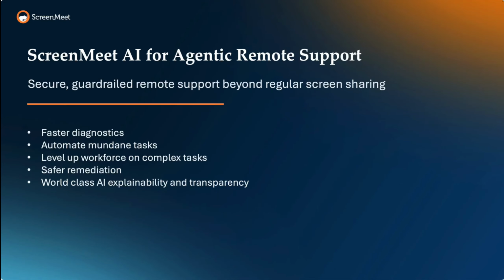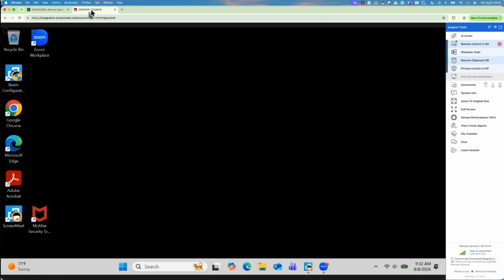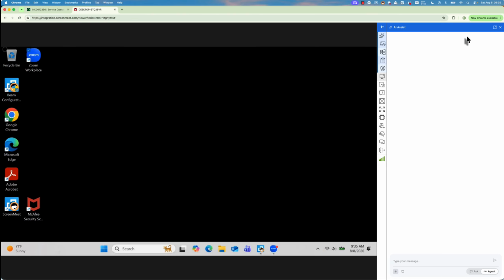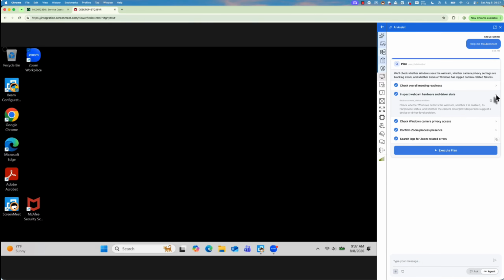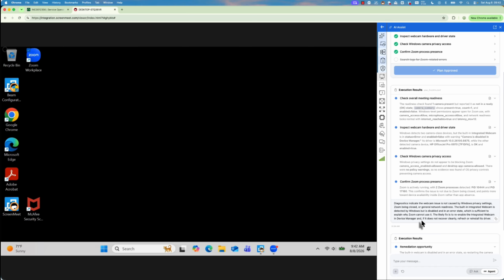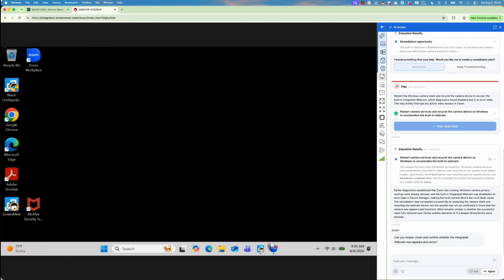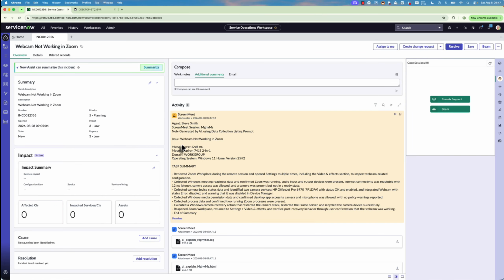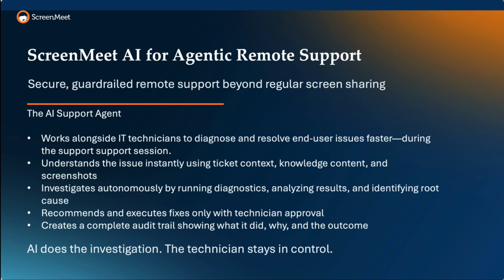ScreenMeet AI for Agentic Remote Support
Imagine every IT technician having an AI teammate that can investigate issues, identify root cause, and safely resolve problems in real time—while keeping the technician in complete control. In this demo, you'll see how ScreenMeet's AI for Agentic Remote Support accelerates diagnosis, automates mundane tasks, enables technicians to tackle more complex issues, and provides enterprise-grade safety, explainability, and governance.